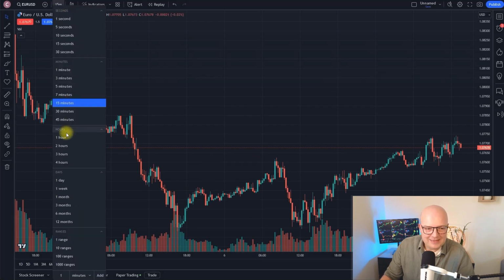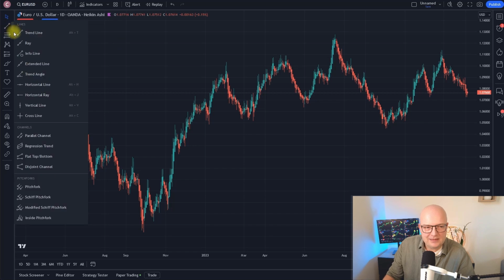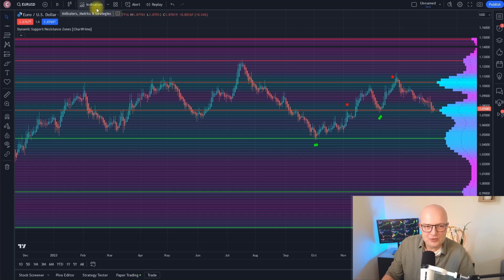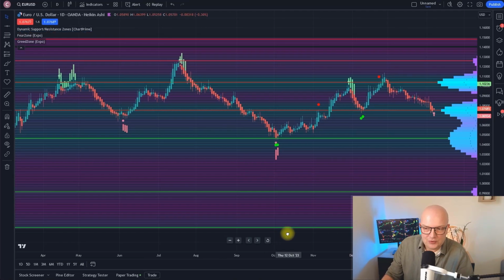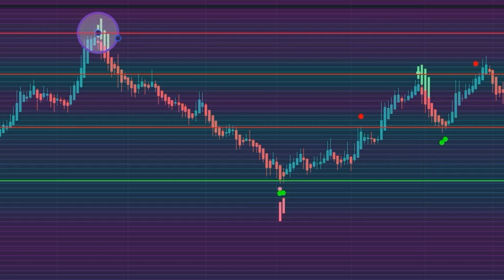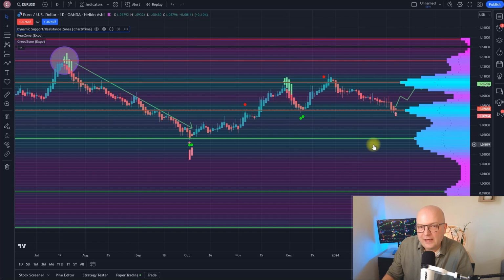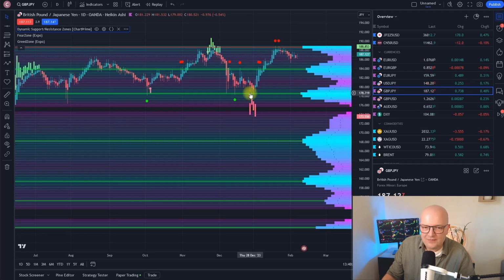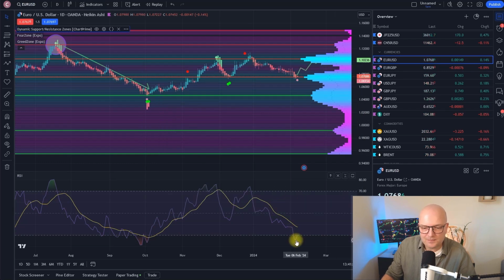How To Find The Most Profitable Trading Setups (Step-By-Step-Guide)!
Dive into the latest episode of "The Good, the Bad and the Bitcoin" as we reveal how to effortlessly master chart analysis on TradingView for identifying high-profit trading opportunities! 🌟 Learn to quickly spot support/resistance zones, market tops/bottoms, and the perfect timing for big money trades, all through an easy-to-follow guide.

We're focusing on EUR/USD but the techniques apply to any asset you trade. Discover the power of Heikin Ashi candles for trend clarity and how "Dynamic Support and Resistance Zones by ChartPrime" can simplify your market analysis. Plus, we'll explore the essential Fear and Greed Zones indicators to gauge market sentiment and predict movements. 📊

See real examples of how combining these tools led to capturing a 700 pips move in EUR/USD and how you can apply these strategies across various assets for trading success. 🚀

Timeline:
0:00 How to spot the big money trades
1:30 Why you should stick to higher time frames as a beginner trader
2:08 The benefits of Heikin Ashi charts vs Candlestick Charts
2:50 How to automatically display support & resistance zones
4:00 How to identify areas where the market might be topping or bottoming out
5:00 How to combine everything to find the most profitable trade setups
6:35 Live analysis example